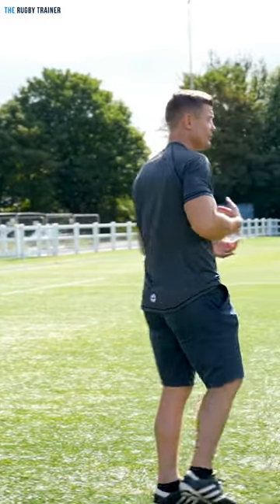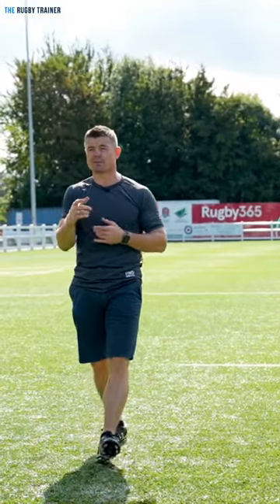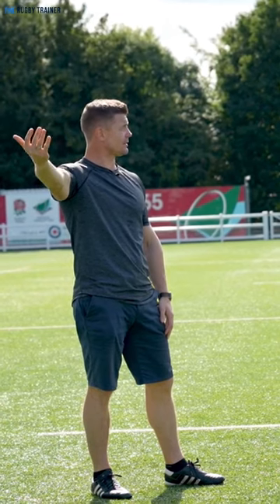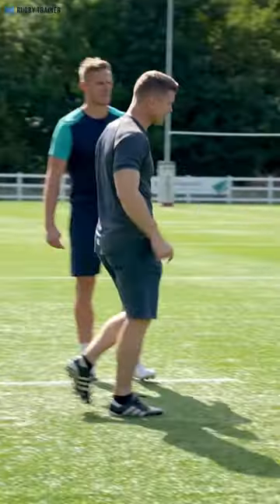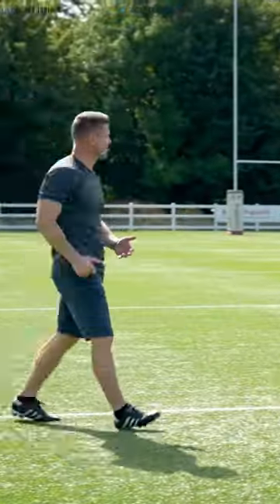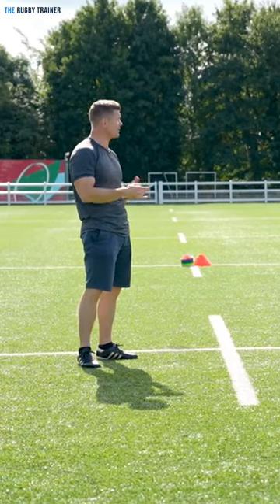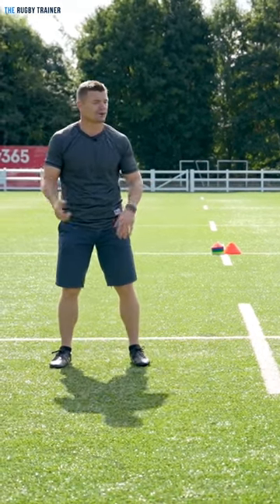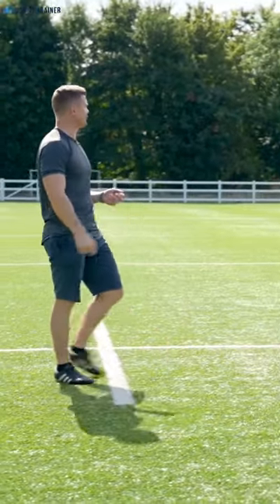😱The Secret to how Brian O'Driscoll was so deadly in Attack🤯🔥🏉